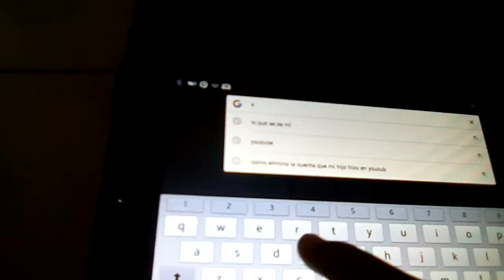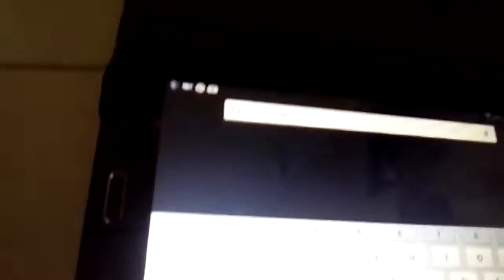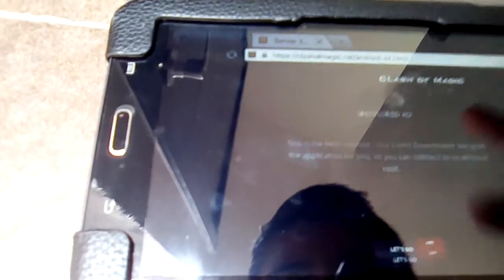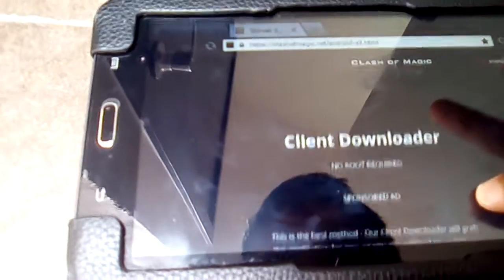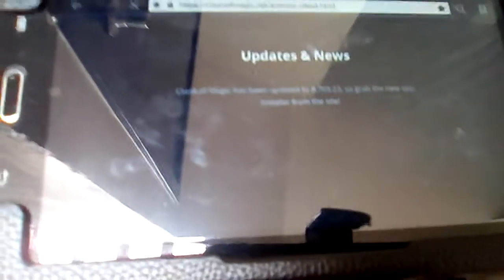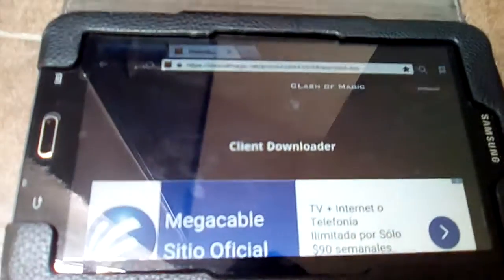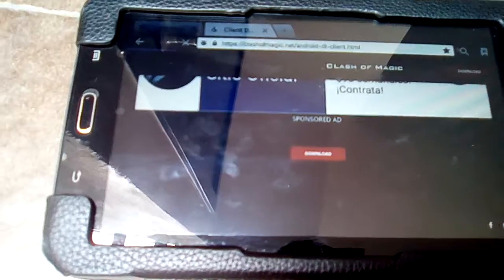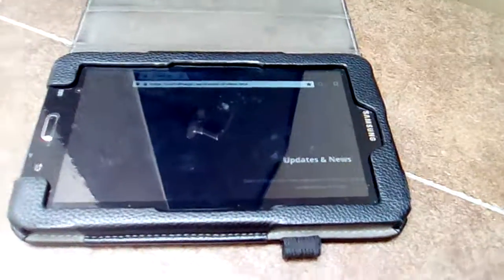How to hack Clash of Clans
Page.